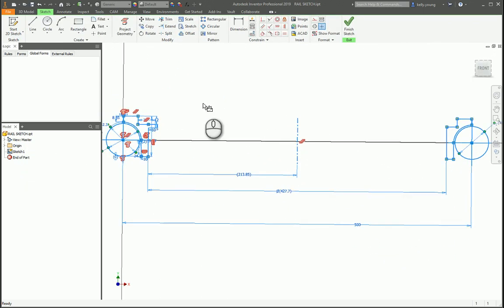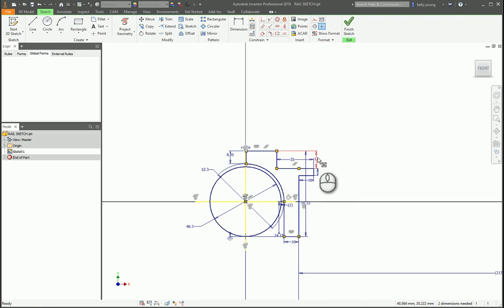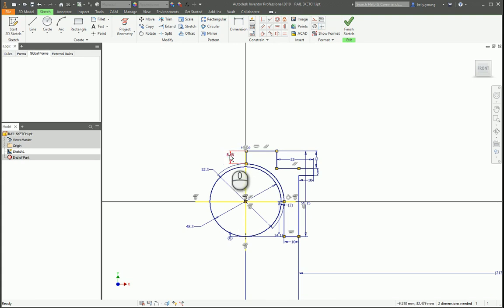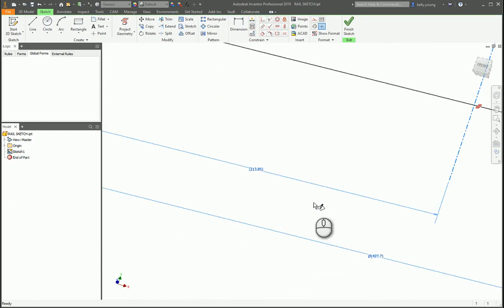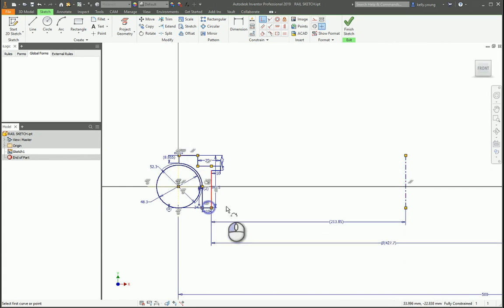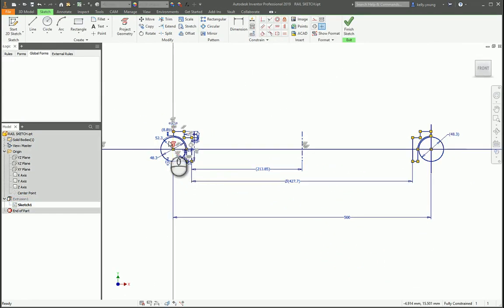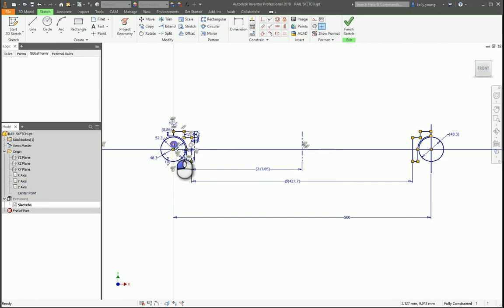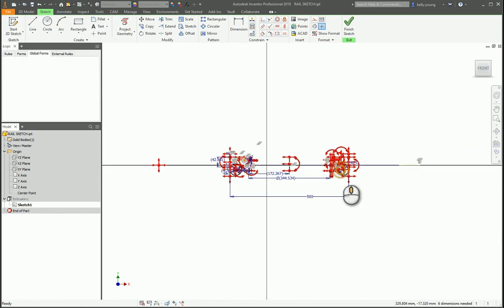Closing Loop With Over Defined Part Sketch